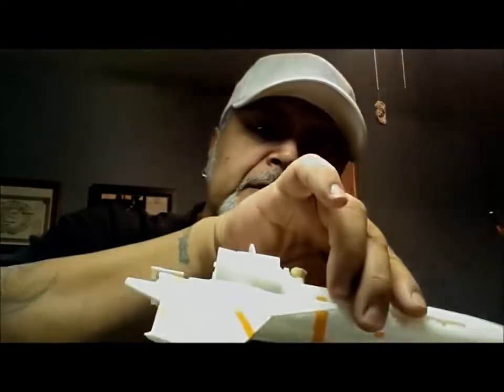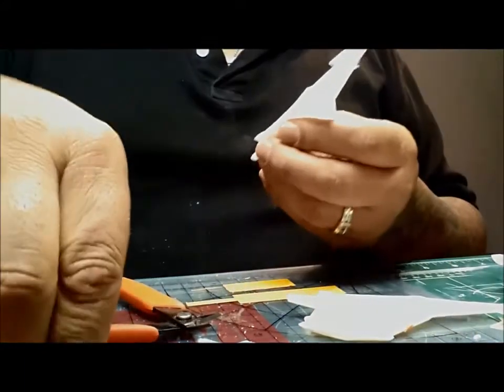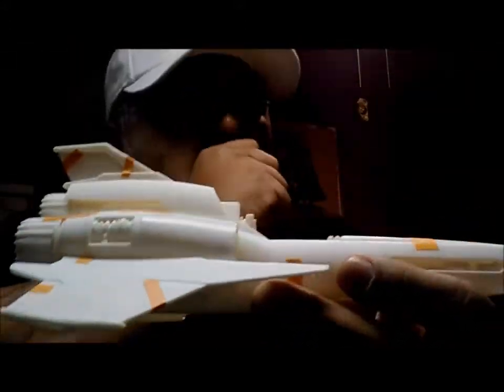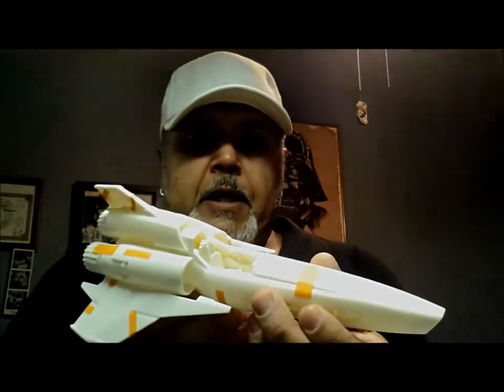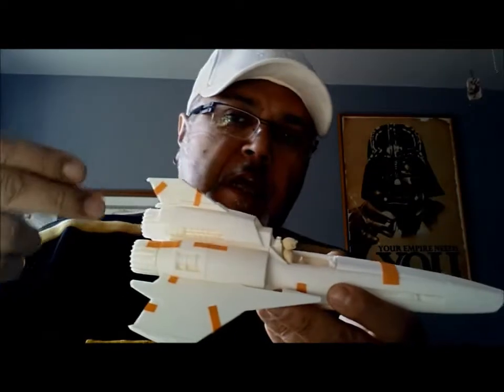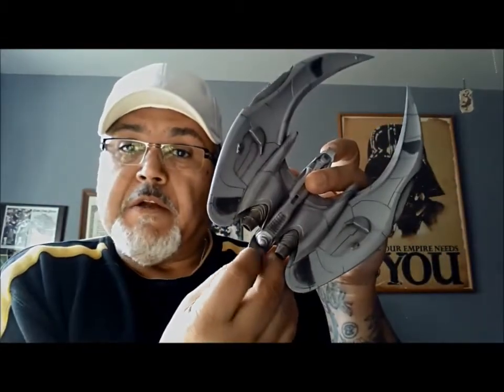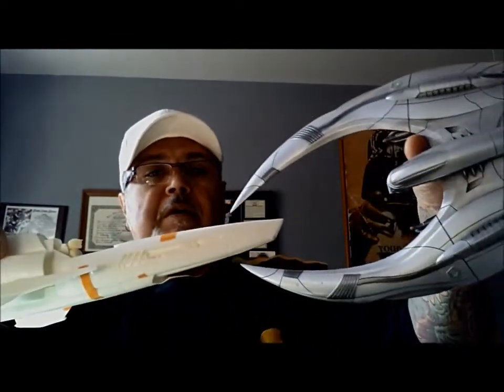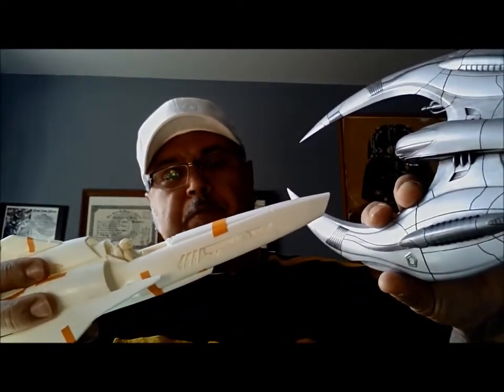Battlestar Galactica *WIP* Update and aSide Order of Waffle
Anyone with a Battlestar Galactica themed Model is welcome to join. Also. Thinking about extending the GB to the end of December, possibly the beginning of January to give folks the time they need to either get a kit, finish their other GB commitments or...whatever!